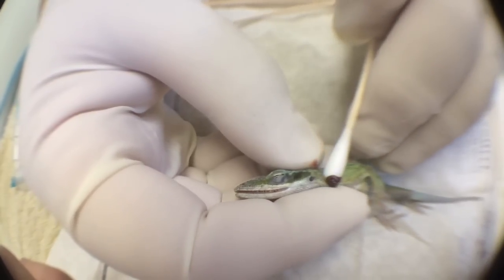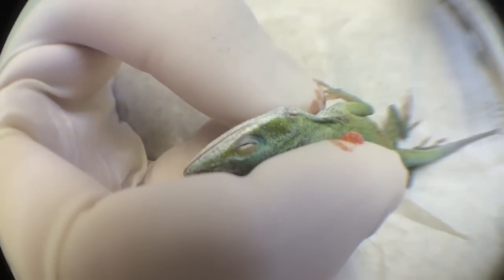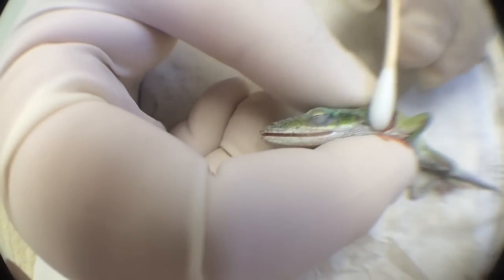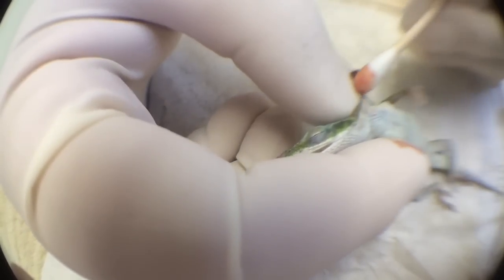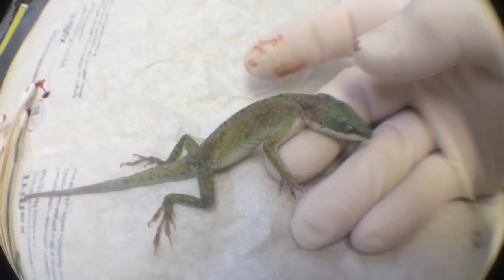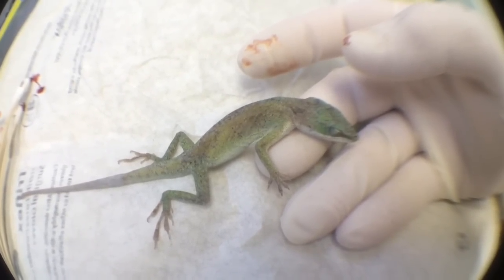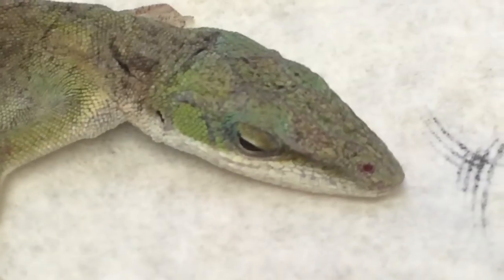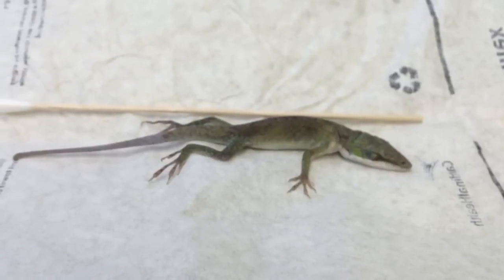PUScam!!! Anole with bilateral aural abscesses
PUScam!!! Graphic!! Anole with bilateral aural abscesses